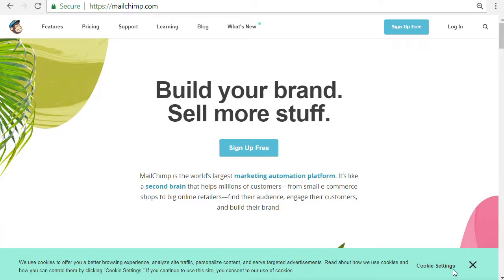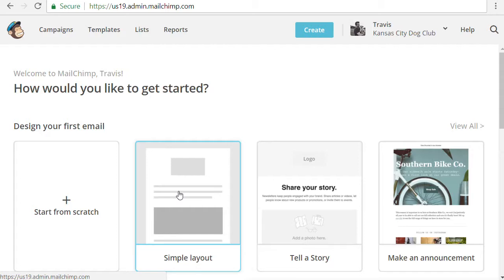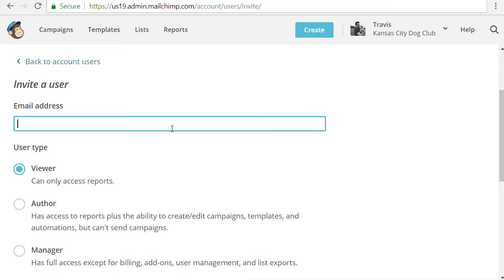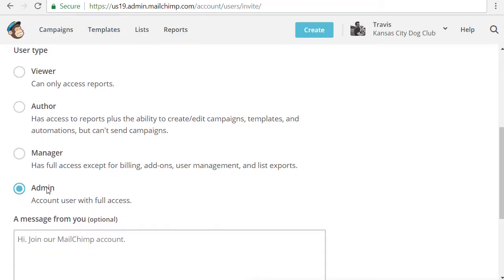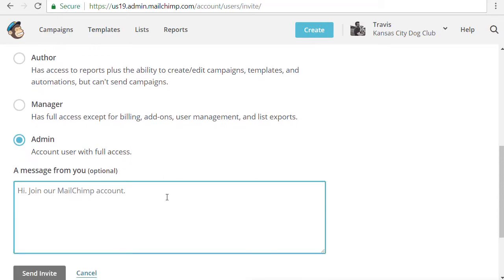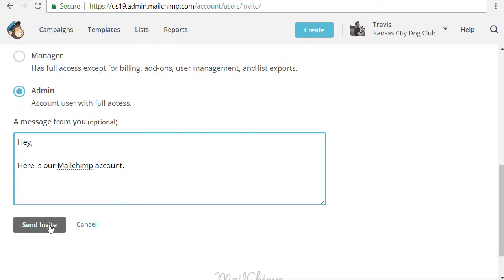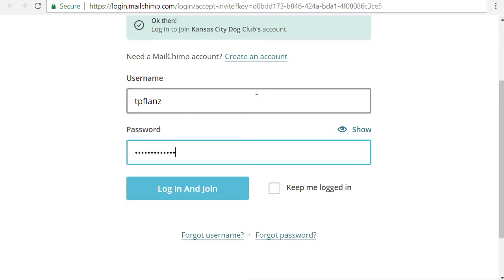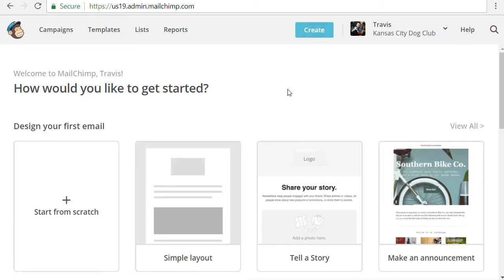How to Add a New Admin User to Your Mailchimp Account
Do you need help managing your email newsletter and email marketing campaigns?

Learn how to a new Admin user to your Mailchimp account.

Even if you don't plan to send email newsletters, emailmarketing or marketing automation right now, you should at very least start collecting emails addresses so you're ready in the future.

Always